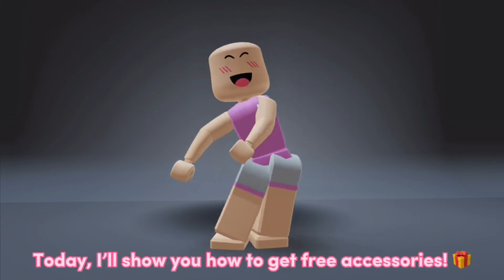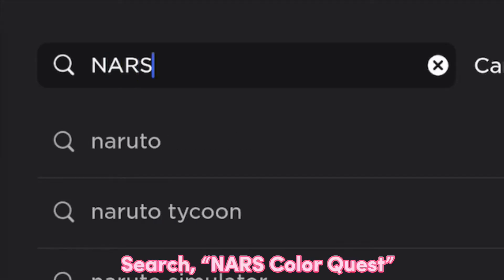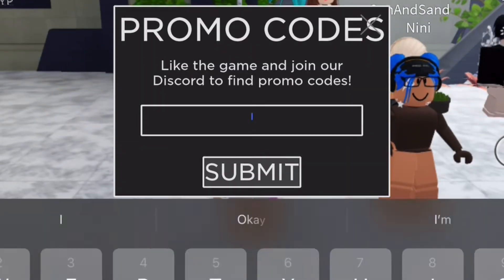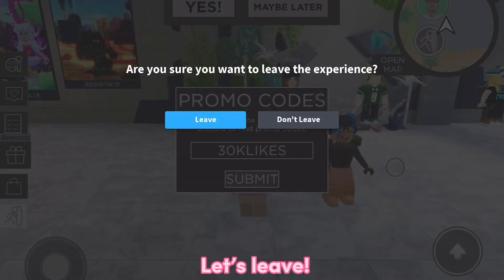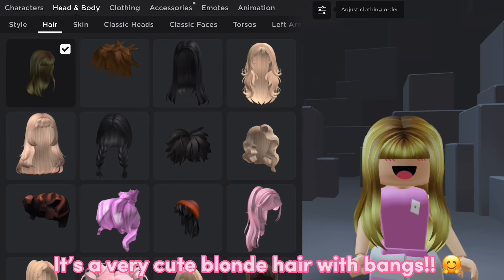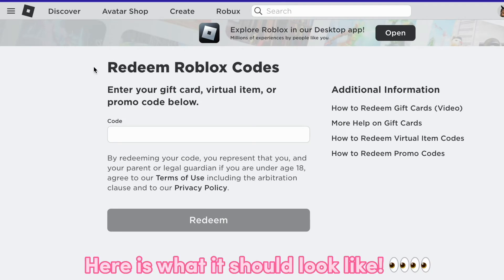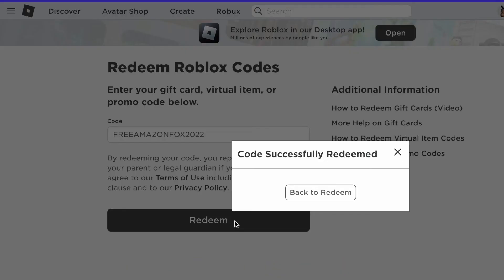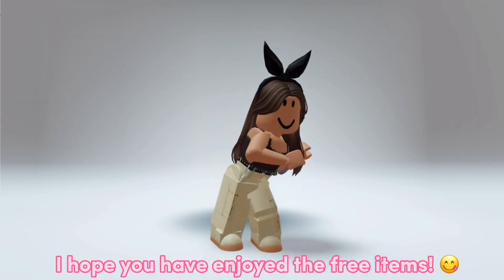Free EASY NEW Items in Roblox!!!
I'll show you how to get free items and accessories in Roblox! I hope it helps you with your outfits and gives you more outfit ideas!

ROBLOX is an online, mobile game. ROBLOX is unique in hat everything on ROBLOX from games to accessories is created by members of the community. You can design your very own avatar with items or accessories ranging from hats to clothing! Get limited, premium accessories or trade accessories all with a single in-game currency called ROBUX! Have no ROBUX? No problem! Design your own accessories or buy zero ROBUX accessories to create your very own outfit! Then, go explore the ROBLOX world by joining games. Play games such as ROBLOX bedwars, a Minecraft inspired PVP server! Play horror games such as ROBLOX doors, role play with ROBLOX brookhaven rp, listen to ROBLOX story, and sing ROBLOX song!